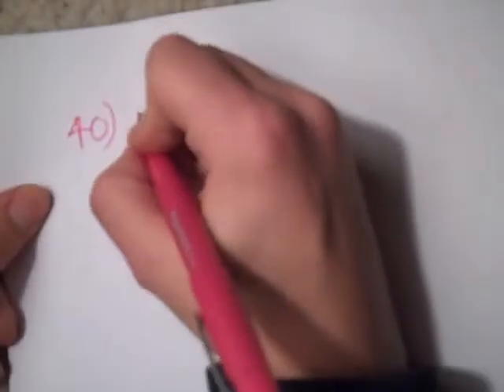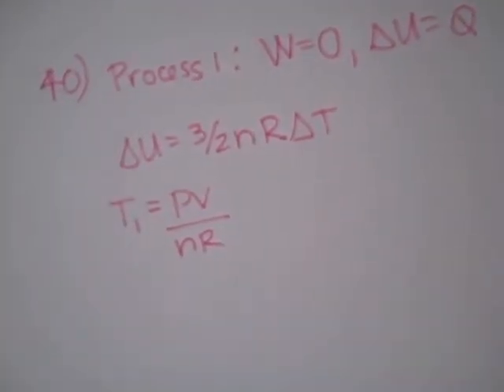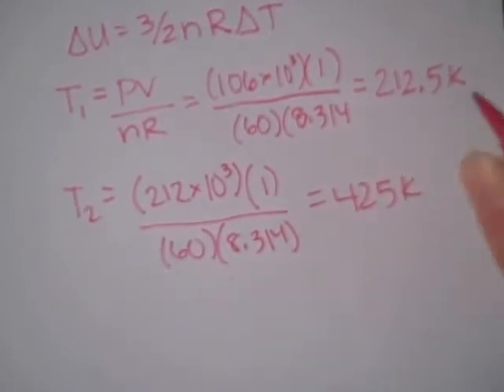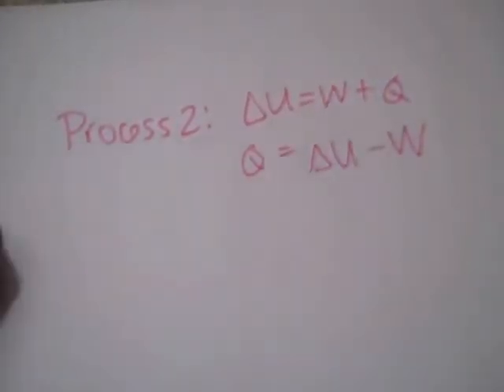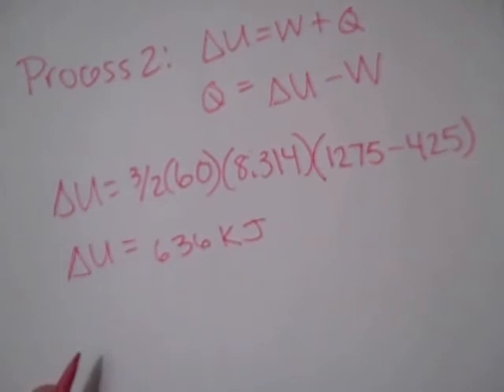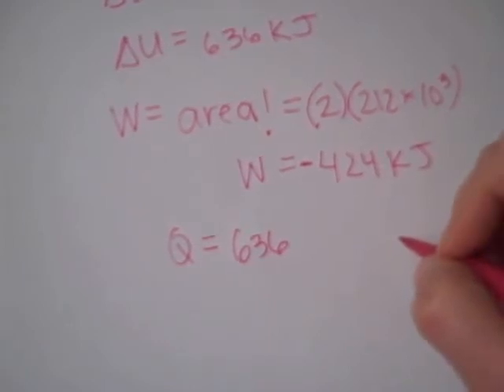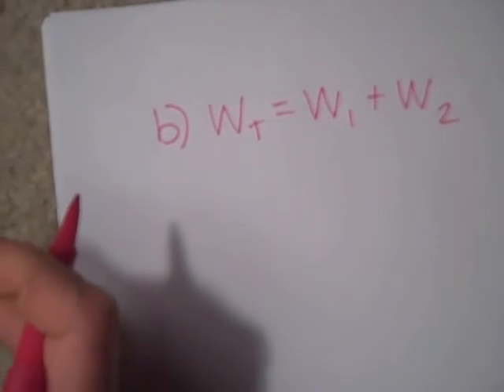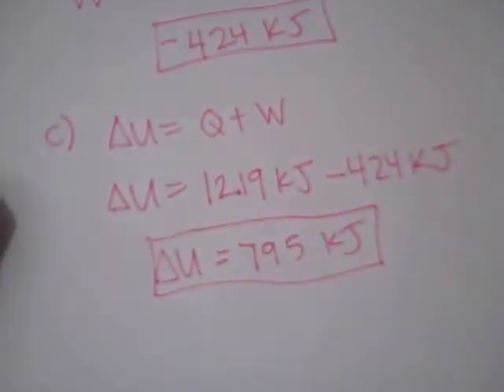Ch 18 Part 2